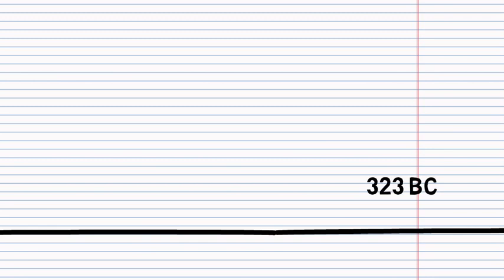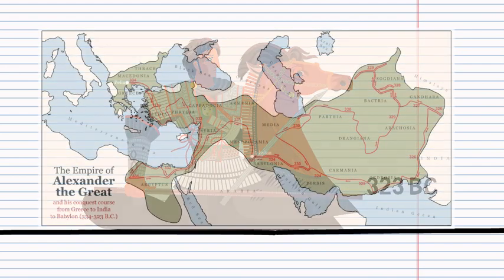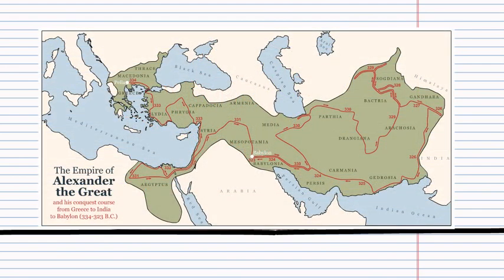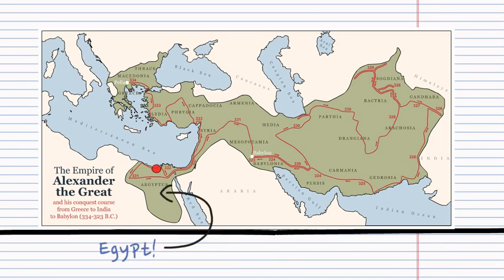Schools at Home From Bolton Museum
This video is based on the beginning to our Ancient Egyptian session for schools and the first in a series of posts designed to help children learning at home.  Using our young guides, we will take you on a journey back in time showing children key points in history and the beginnings of civilisation in Ancient Egypt.  If you watch until the end, we even give you some objects to spot in the museum the next time you are able to visit us!!  Let us know what you think – we’d love to hear from you.